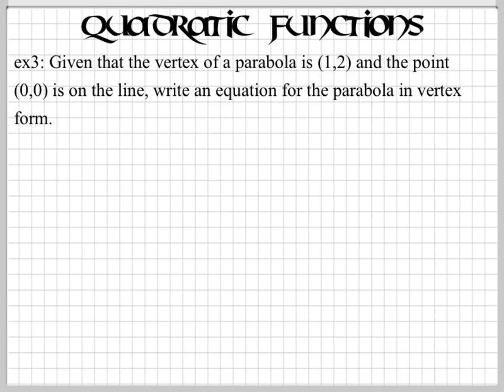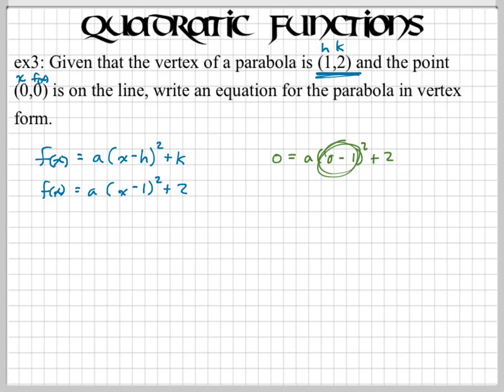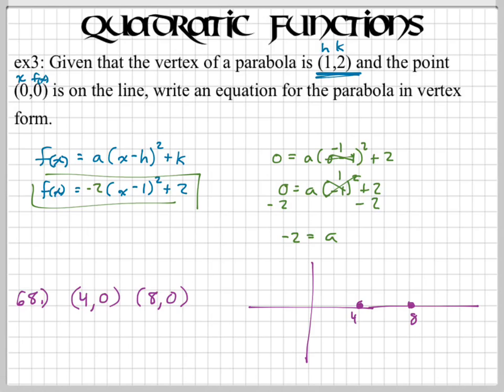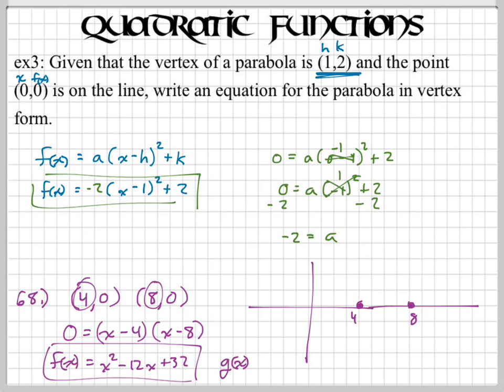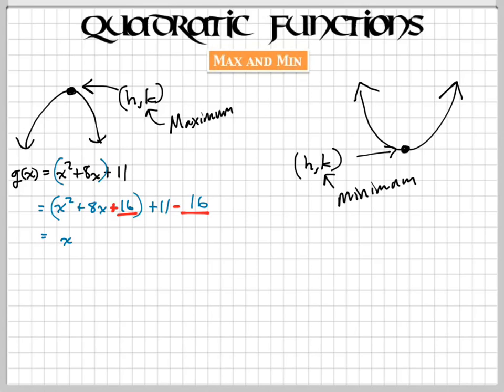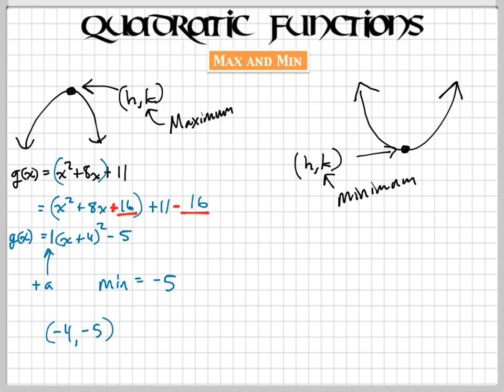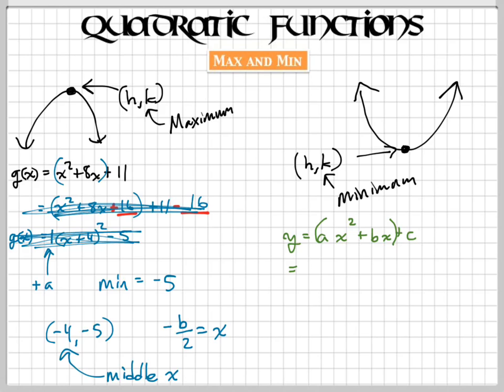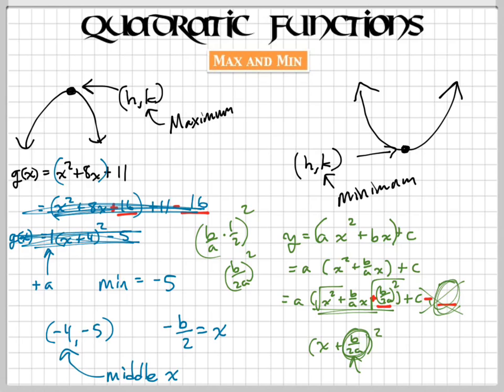Writing in vertex form part3 max and min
How do you write a quadratic function in vertex form when given two points?